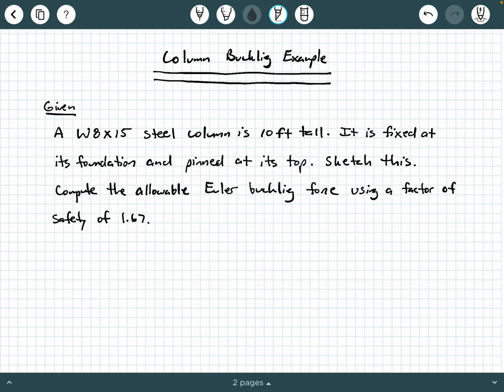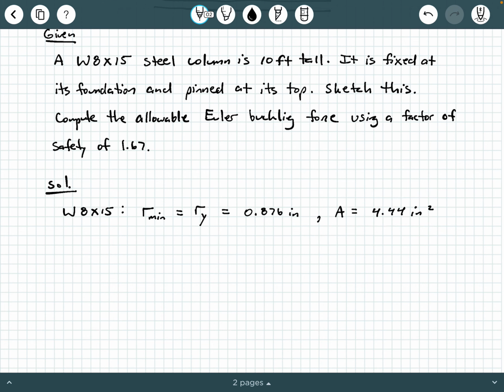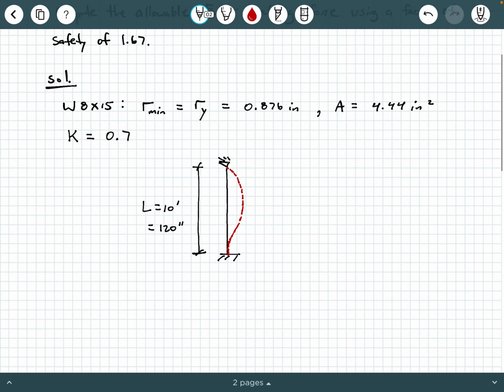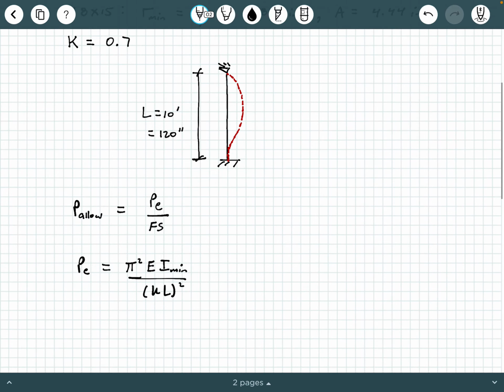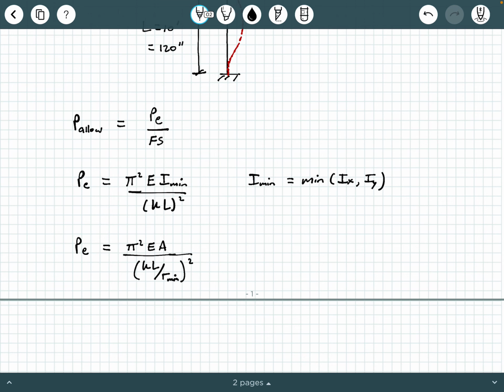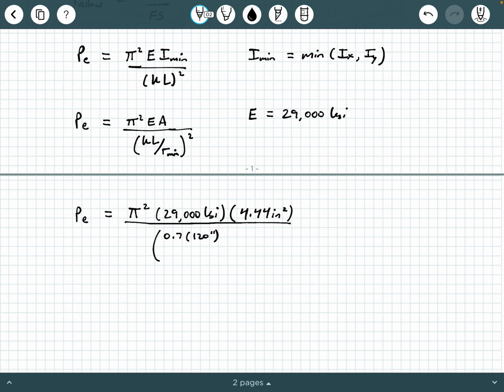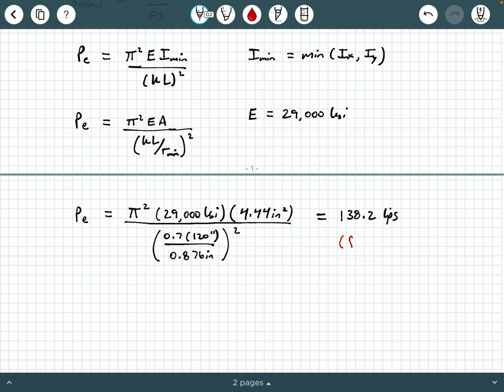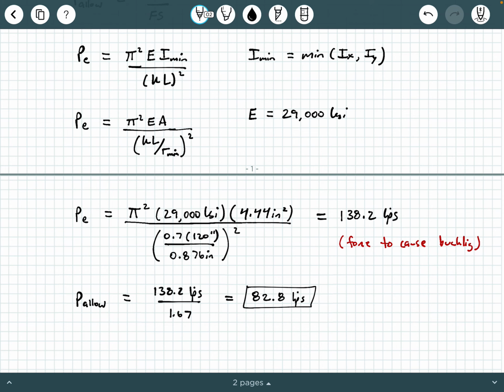Mechanics of Materials - Video 124: Column Buckling Example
In this video we explore an example of column buckling.